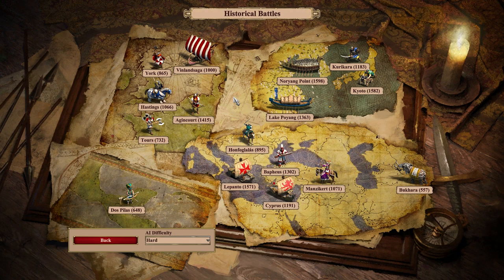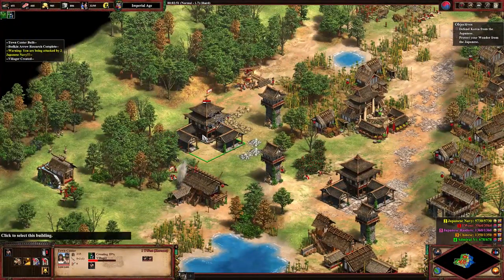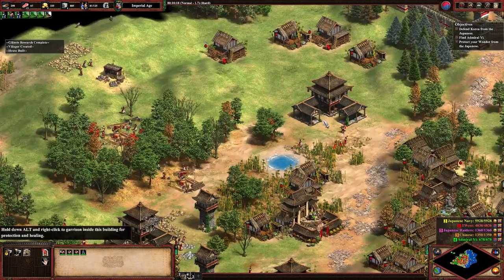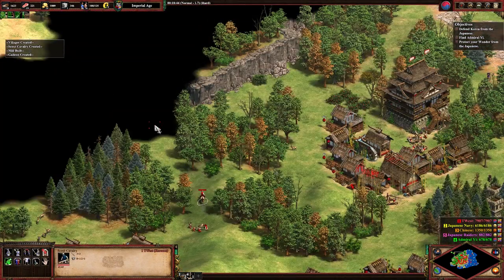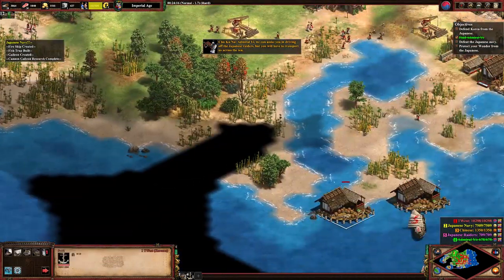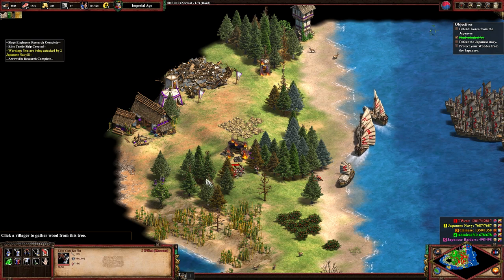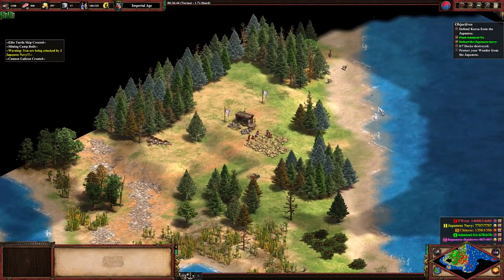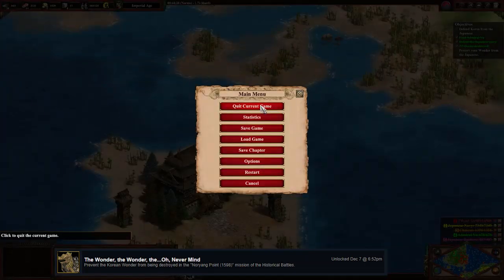Aoe2 DE Campaign Achievements: The Wonder, the Wonder the... oh, Never Mind [Noryang Point (1598)]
In this episode we tackle the "Noryang Point" scenario and attempt to keep our wonder alive.